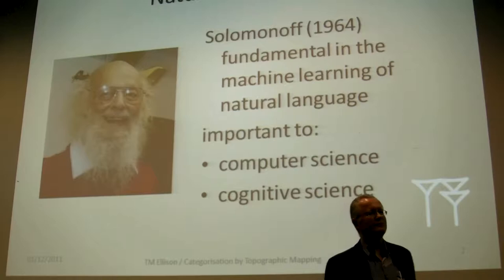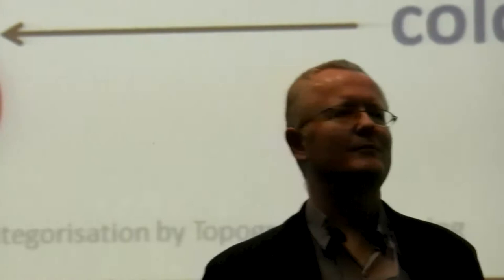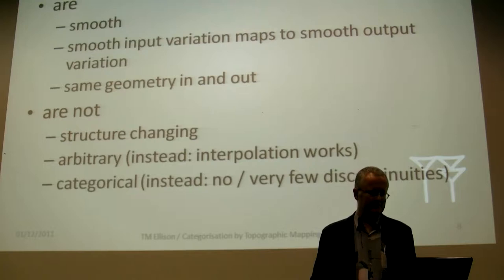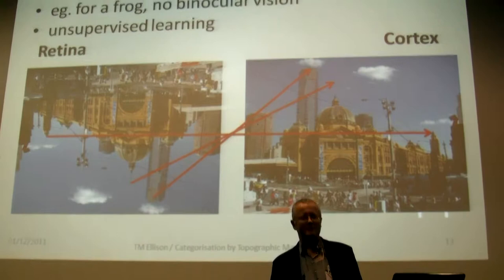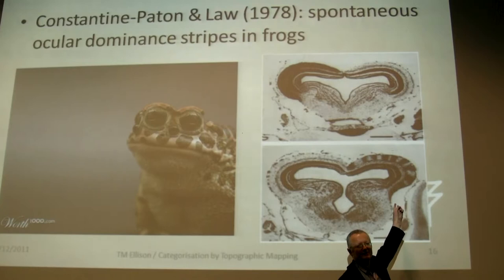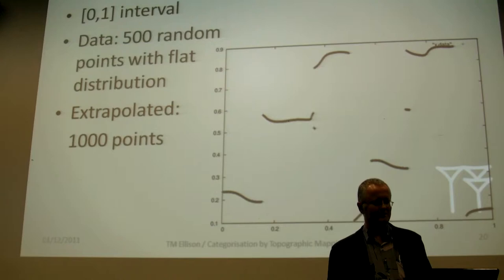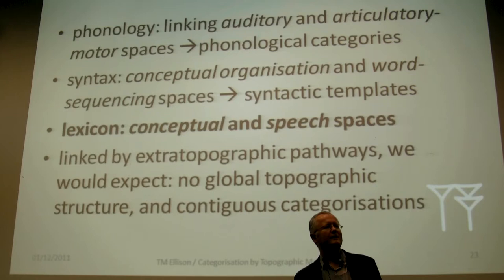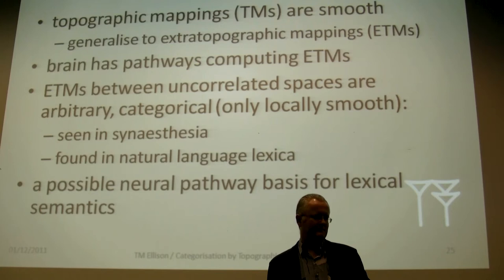T. Mark Ellison - Categorisation as Topographic Mapping between Uncorrelated Spaces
Solomonoff Memorial 2011 -  Mark's interests lie within Cognitive Science, and focus on modelling language, marking up texts, learning, and non-dualist philosophy and reasoning.

 == Language Change ==
Language change has been an enduring interest. Currently, I am working on the philologicon project with Simon Kirby. This project determines genetic relationships between languages using: confusion probabilities, Fisher Information, and cladistic methods from biology.

 == Learning ==
The heading has been left general as my interests in this area are very broad. Not only am I interested in formal models of abstract learning and the philosophical problem of learning, I am also fascinated by how natural systems: us, animals, and so on, learn.

 == XML Markup and Processing of Buddhist Texts ==
The electronic availability in raw form of Buddhist texts in Pali, Sanskrit, Chinese and Tibetan opens up many possibilities both for re-representing these texts for readers, and for machine-assisted analysis.

 == Non-Dualist Philosophy and Reasoning ==
Everyday reasoning is riddled with dualities: something exists otherwise it does not exist; a box is red, so it is not blue; a moment in time is independent of all other moments. These assumed dualisms lead to apparent paradoxes, and flawed arguments in some cases. By replacing them with less dualistic notions, we can get a better understanding of many phenomena: time, space, learning, subjectivity and objectivity.